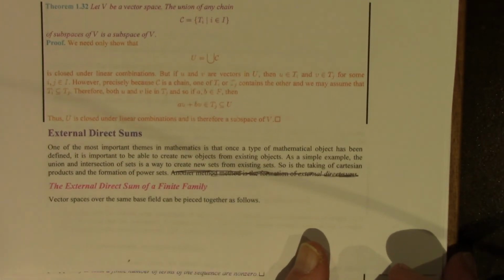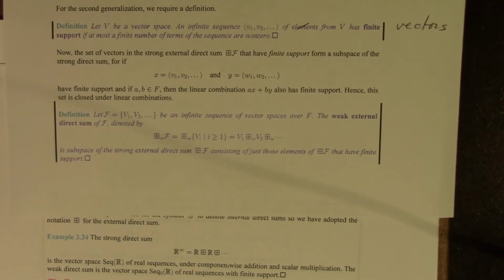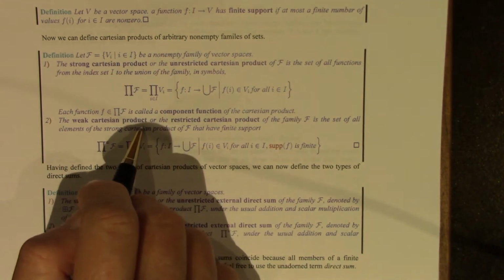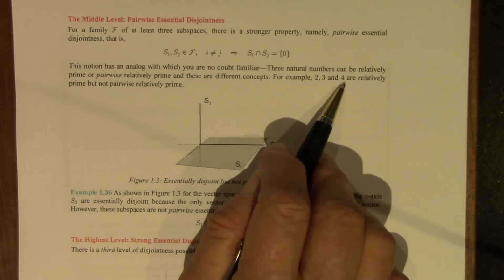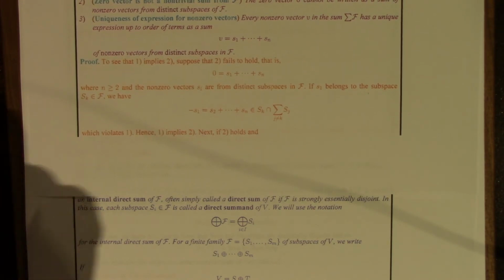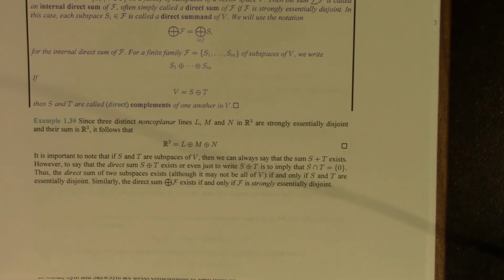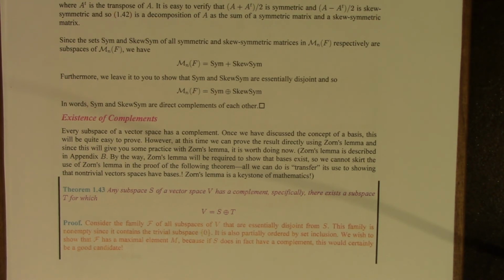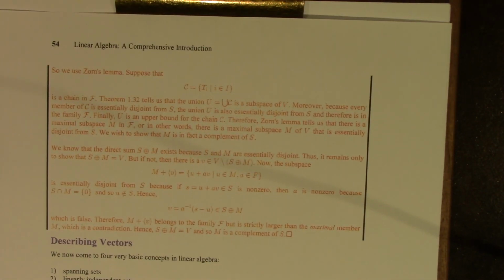Linear Algebra: 009 Vector Spaces IV Direct Sums